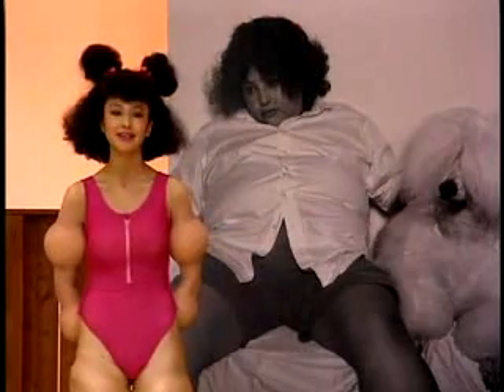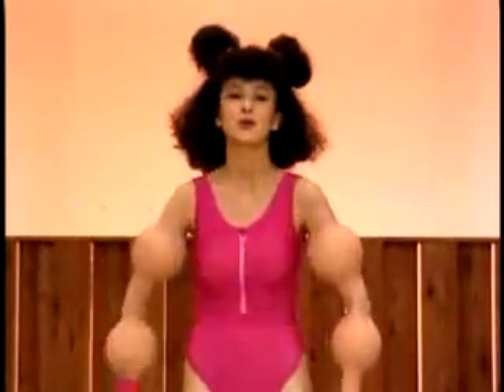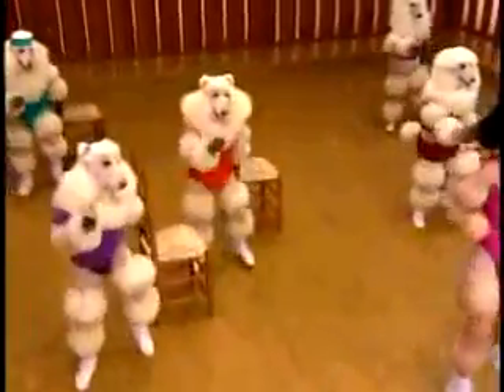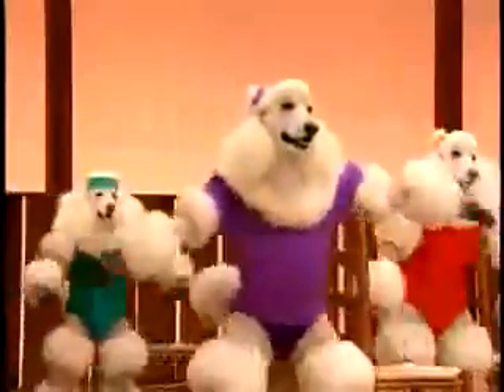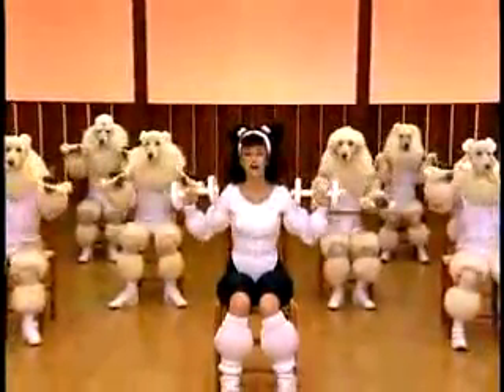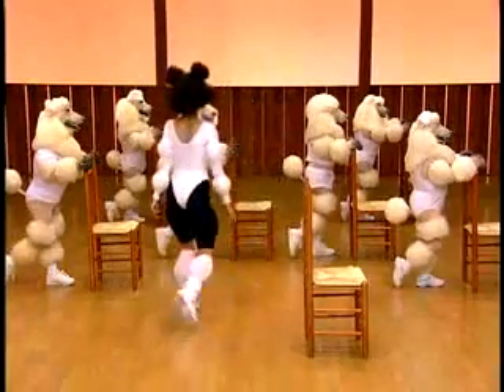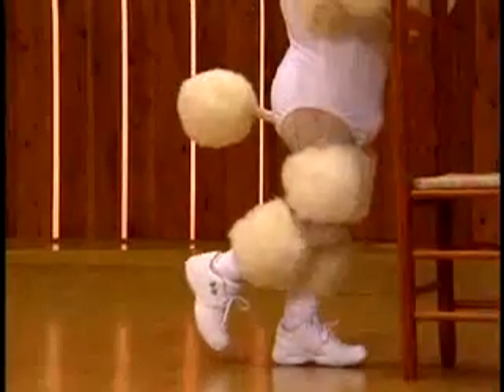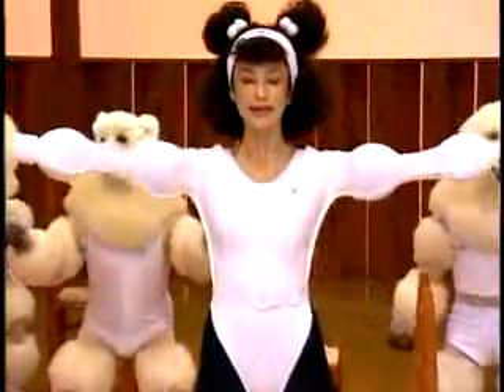Mariko Takahashi's Fitness Video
This is a mesmerizing and frightening video. It's a word-for-word parody of Susan Powter's first workout video, featuring poodles and a crazy poodle-woman. Absolutely surreal. It was made by Nagi Noda for Panasonic. It was part of 10 films they made for the 2004 Athens Olympics.